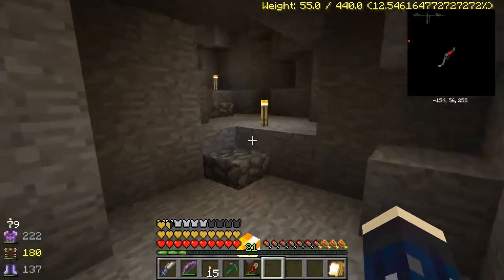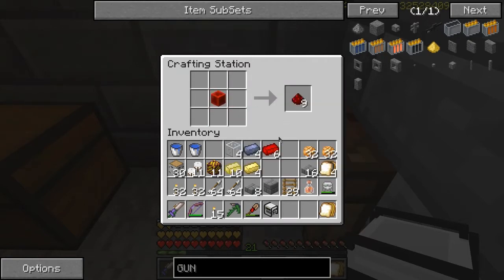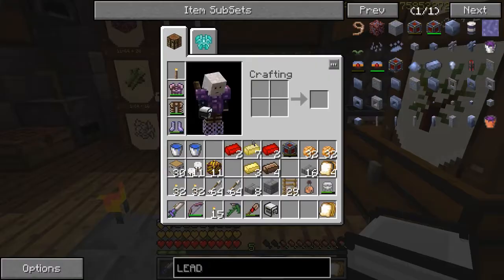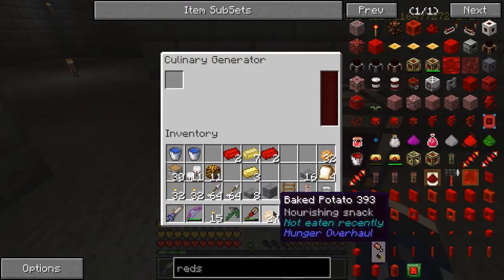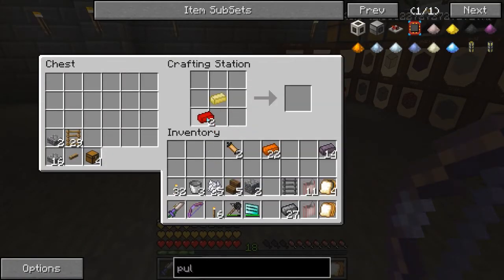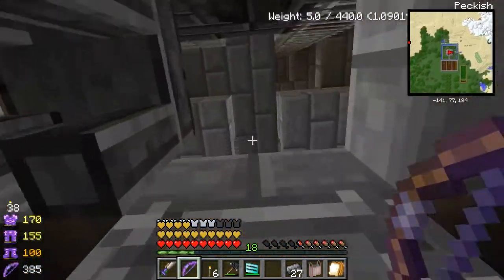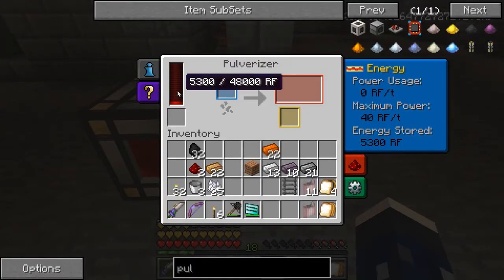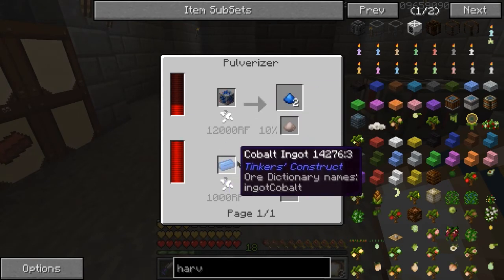BloodnBloody Idiot 20 - Can I haz Powah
Power and a Pulveriser and it only took me 20 episodes.

Modded Minecraft Survival Let's Play with hopefully a nice mix of game-play and survival tips tossed in. This time round I'm playing the BloodnBones modpack by Eyamaz on the FtB launcher.

This pack is brutal and I'm a bloody idiot for doing this to myself. Rage spikes and Aussie English may occur - be warned.

Dowload the client and you find it under the 3rd Party Packs tab in the launcher.

G'day folk's, I'm Sim... (sometimes Desim8or) and  I do Let's Plays, mostly Minecraft, for myself and you nutters who seem to enjoy what I do.